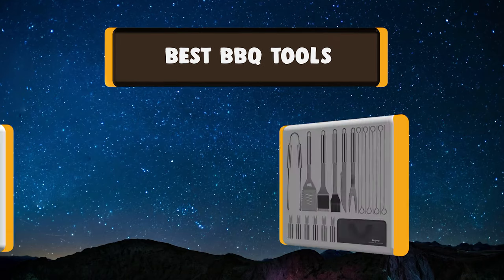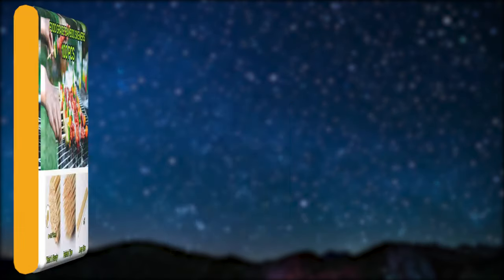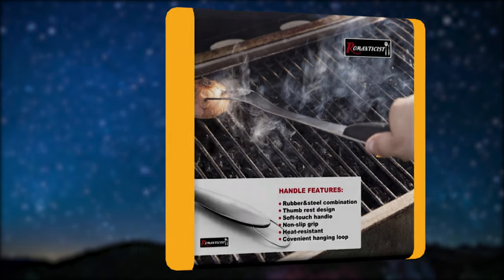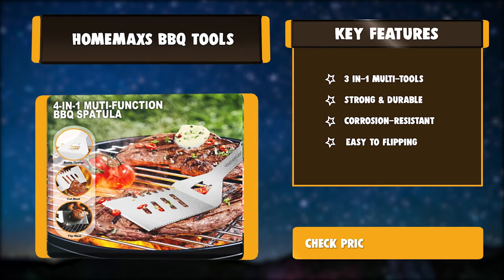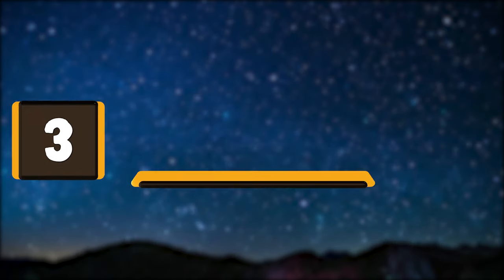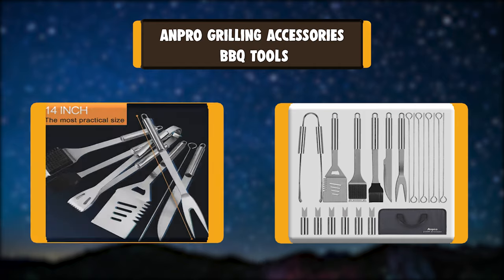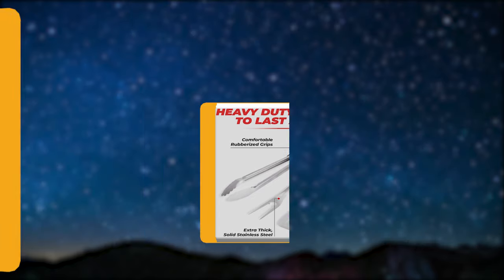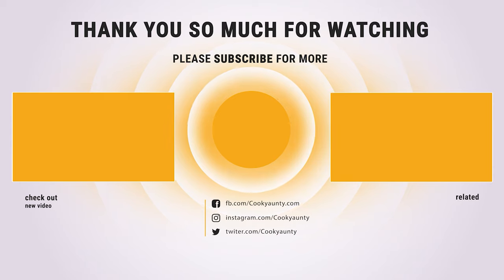Best Bbq Tools in 2020 – Guide to Choose the Right Bbq Tools!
Best Bbq Tools
There are a wide variety of nice tools you can get to help with your grilling. Some are necessary, some are simply helpful, but all will make your life easier. Keep watching our video to get the best product for you.

Best Seller in 2020

Our complete review, including our selection for the year's Best_Bbq_Tools , is exclusively available on cookyaunty

These Best Bbq Tools Video Buying Guide Included Products Are:

1. Alpha Grillers Heavy Duty BBQ Tools
2. Anpro Grilling Accessories BBQ Tools
3. AISITIN Accessories BBQ Tools
4. OlarHike BBQ Tools
5. Homemaxs BBQ Tools
6. ROMANTICIST 6pc Heavy Duty BBQ Tools
7. Veken BBQ Tools

Whether it’s time to upgrade your old grilling tools, or you’ve just purchased a new grill and you’re searching for the best BBQ tool sets, with just a few high-quality pieces, you can handle any type of grilling task, easily. Many of these sets will come with all the basic accessories you need whether you’re grilling chicken breasts, steaks, trying out grilling ideas, or preparing some baby back ribs. Most sets will contain several tools, but you probably won’t need to use more than a few. Basic tools including a fork, spatula, and some durable tongs, will be a must.

However, not every buyer is searching for a large set that’s pricey and consists of tools that they’ll never need to use. If you’re new to grilling life, search for a set that offers the basic must-have tools that you know you’ll use often.

I’ve done my research and reviewed many of the best-selling sets on the market, narrowing it down to the leading 7 Best Bbq Tools on the market. Not only do these sets include all of the essential tools you need, but the tools themselves are built tough and designed to withstand heavy-duty use.

BbqTools cookyaunty kitchen Bbq_Tools_in_2020 , Best Bbq Tools in 2020, Top Bbq Tools in 2020, Bbq Tools Reviews